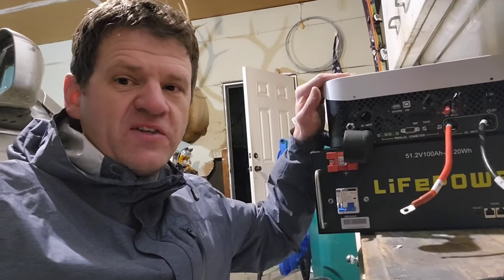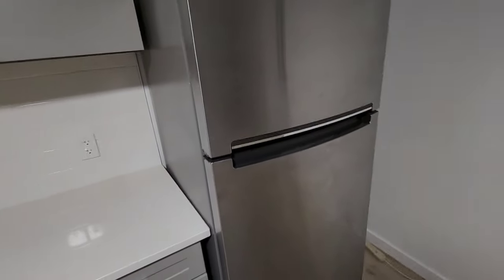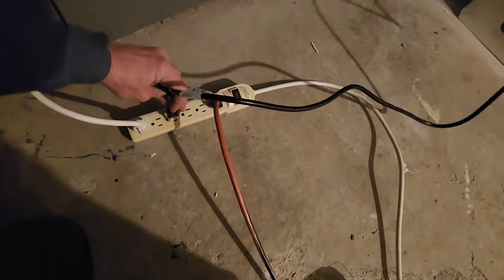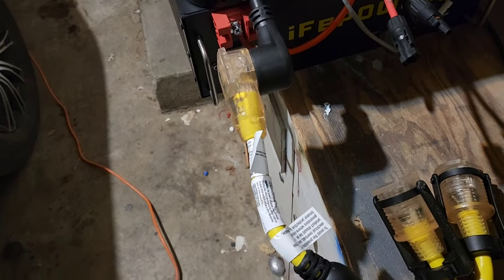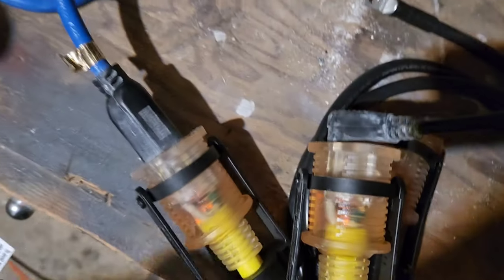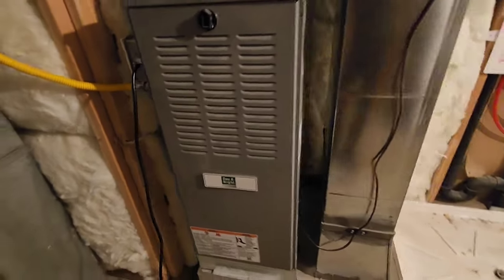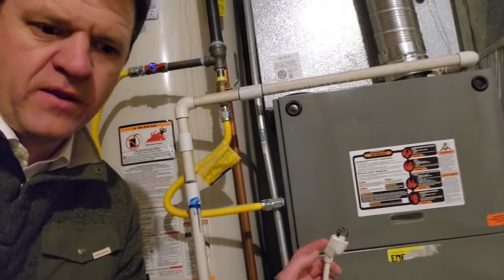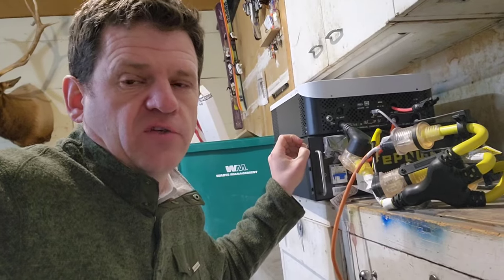How long can a 48v 100ah LifePO4 battery run 3 fridges and a furnace?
How long can my lithium batter power my fridges and furnace.
EG4-LifePower4 Lithium Battery 48 volt 5,120kwh battery

$50 USED SOLAR 245watt PANELS.
These are a great deal!!! Shipping is usually around $350 so most people order extra panels to sell to help pay for the shipping cost.  They have offices in Georgia, and Arizona and offer free pickup if you live near there.

My Other Product Reviews

I am not a licensed electrician. Working with electricity is dangerous and can lead to injury or death, even when following documentation and instructions. I can not be held liable for such damage or injury. I am not giving or seeking to give advice on how to work with electricity. You should consult with a licensed professional whenever possible and get all work reviewed by an inspector and follow any local regulations in your area.